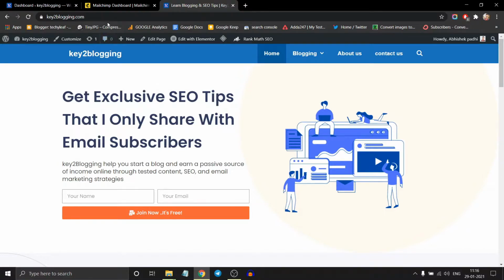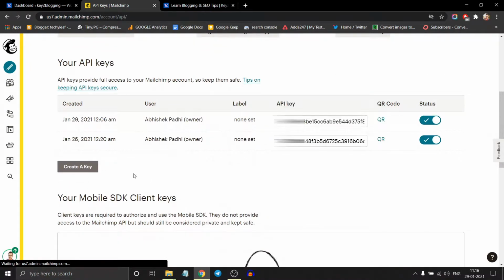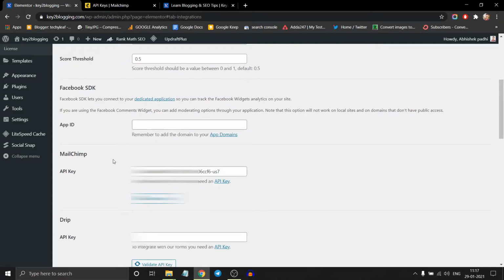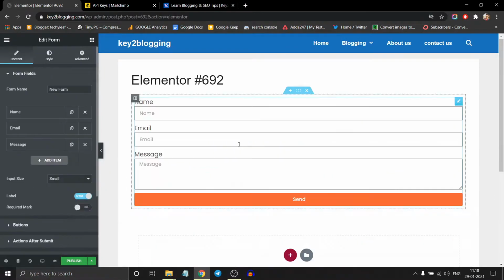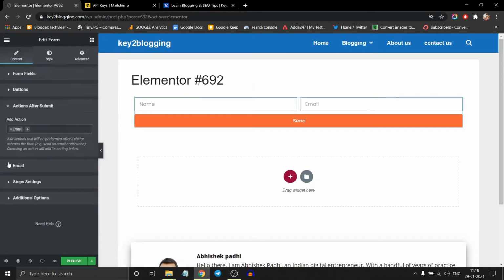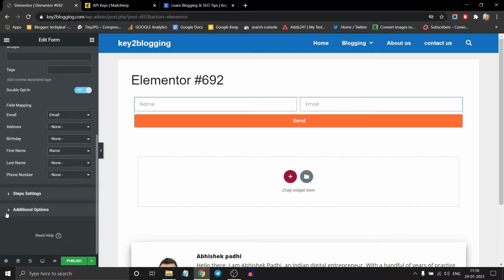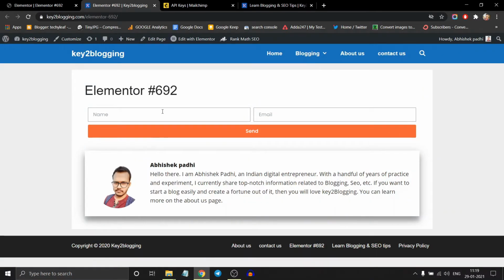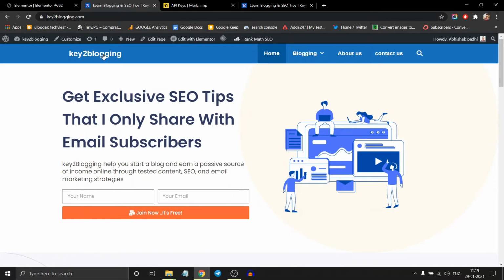How to Integrate MailChimp with Elementor in WordPress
✅In this Elementor Tutorial, I will show you the easiest way to integrate Mailchimp with Elementor in WordPress.

Follow this guide and you will be able to connect Mailchimp to WordPress easily with help of Elementor. You don't need an additional plugin for that.

I will also show you how you can create an opt-in form or subscriber form easily with help of Elementor and Mailchimp.

🎯 You can hire me for WordPress customization, website Migration, content writing, and SEO of the website.